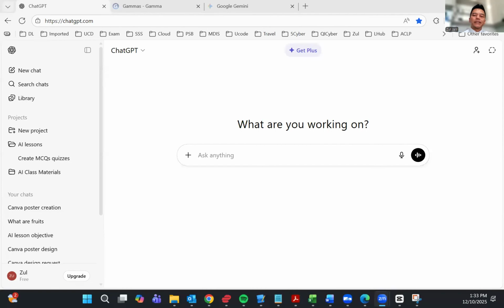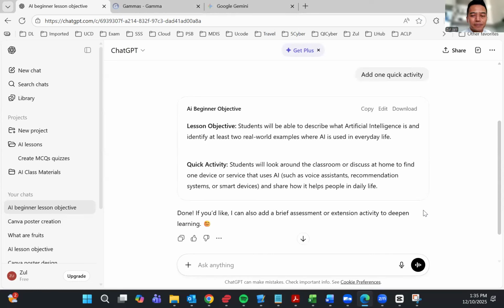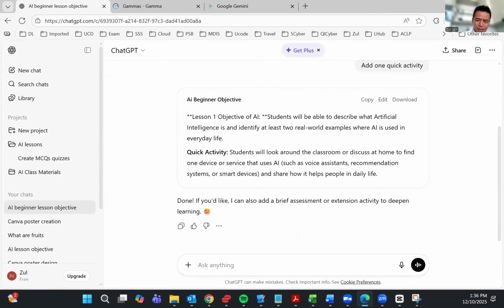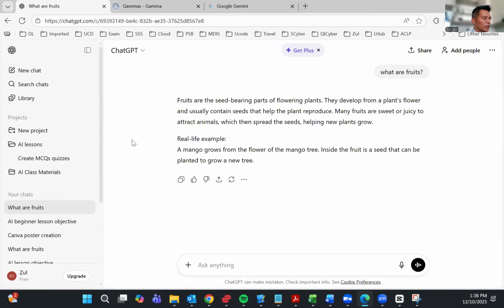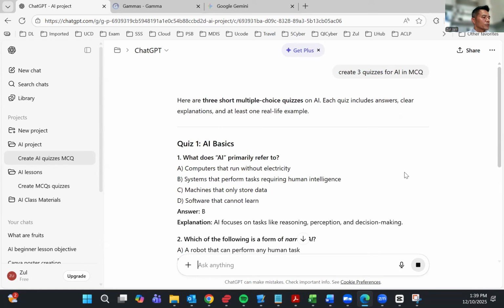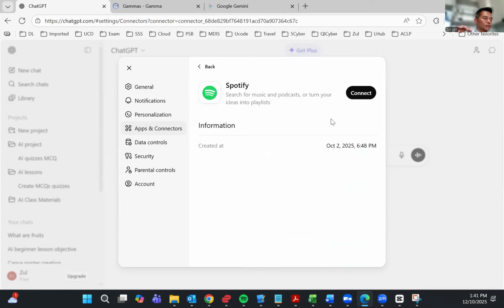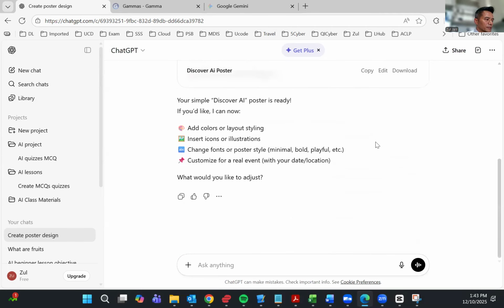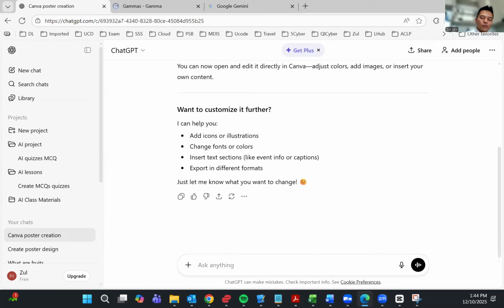ChatGPT – Canvas, Custom Instructions, Projects & App Connectors - Zulkifli Jalil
This video demonstrates how to use ChatGPT’s most powerful productivity features, including Canvas for collaborative document creation, Custom Instructions for personalized responses, Projects for organized workflows, and App Connectors such as Canva for expanded functionality.
Includes live step-by-step demonstrations suitable for trainers, educators, and users new to AI tools.